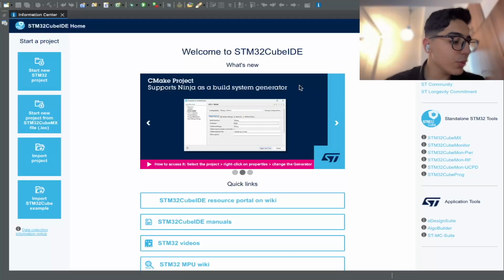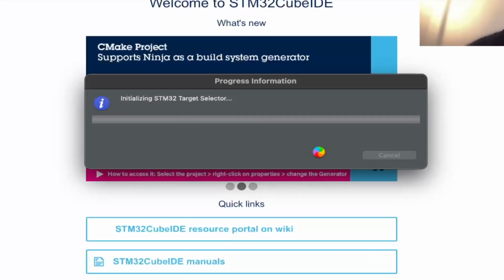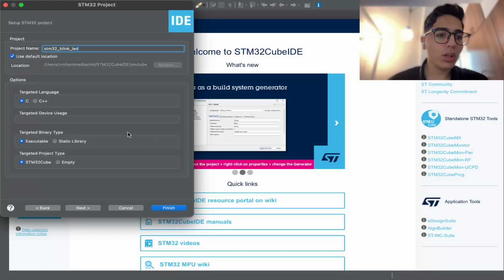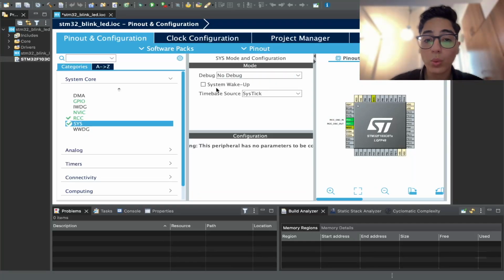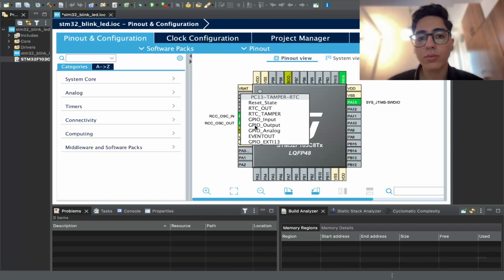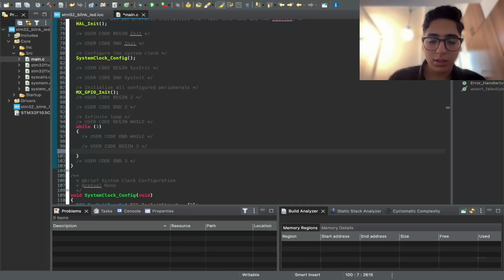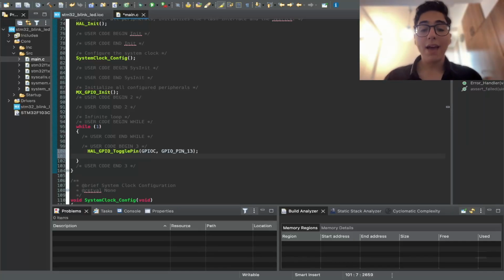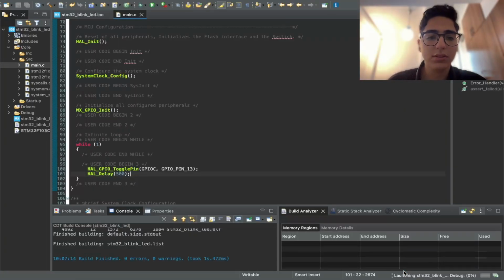STM32 BluePill LED Blink Tutorial | Getting Started with STM32CubeIDE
Blinking an LED with STM32F103 BluePill & STM32CubeIDE

In this tutorial, we will guide you step by step on how to create a simple LED blink project using the STM32F103C8T6 (BluePill) board and STM32CubeIDE. This is a great starting point for anyone new to STM32 microcontrollers and embedded programming.

💡 What you’ll learn in this video:
✅ Setting up STM32CubeIDE for the BluePill board
✅ Configuring GPIO pins for the LED
✅ Writing a simple C code to blink the LED
✅ Flashing the firmware onto the STM32 BluePill
✅ Debugging and testing the project